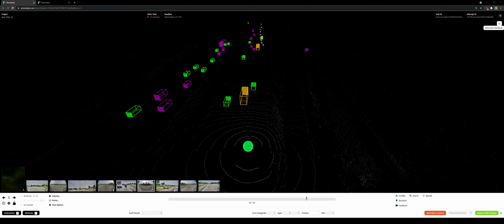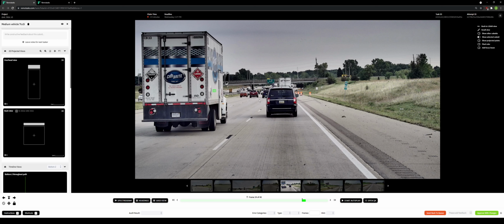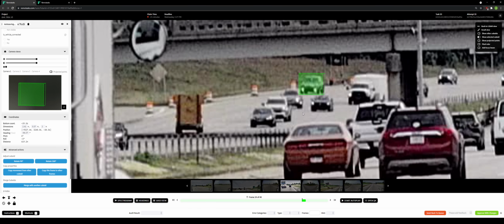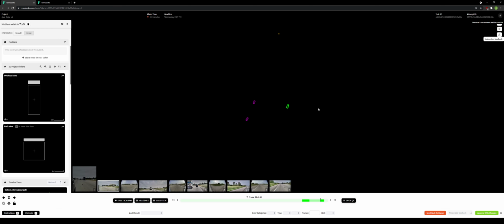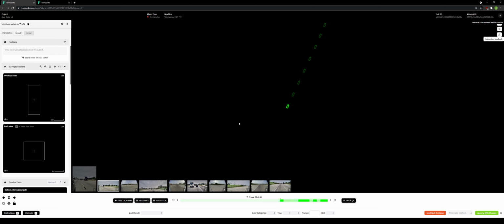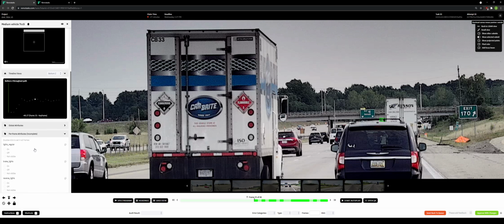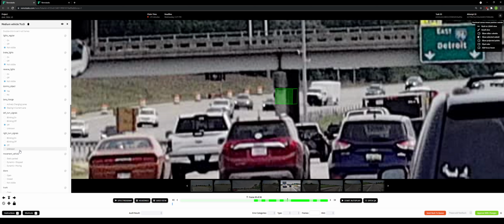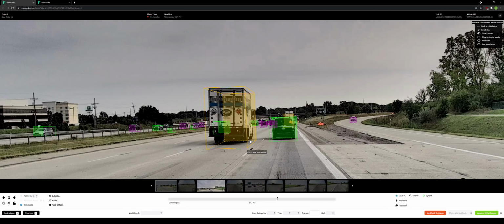1 long range